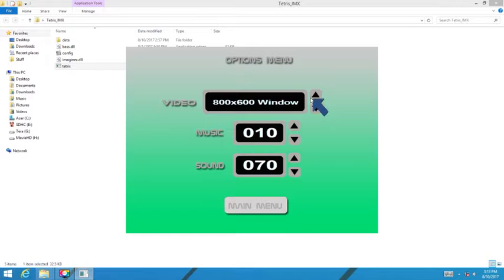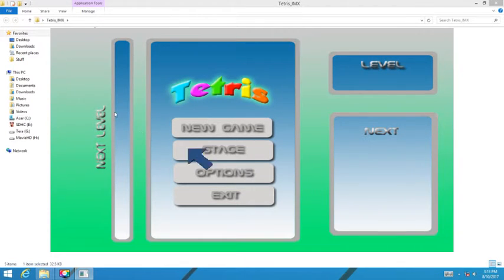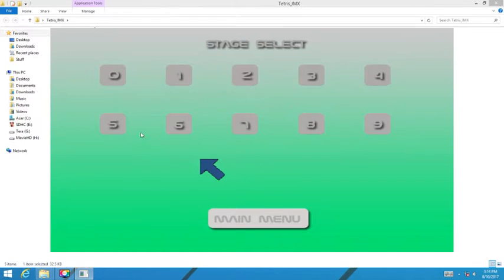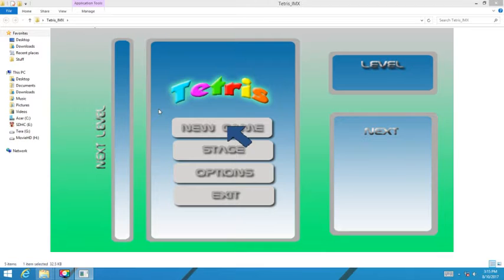IMX_Tetris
Multiple creations of Tetris using my own framework.
First project was a conversion from a GBA game code to CPP code.
The second project was using a code from a youtuber and placing it in my code.
The last was my code creation with my own assets with sounds